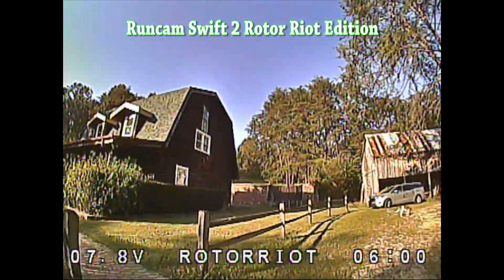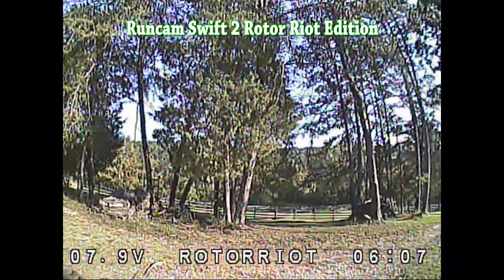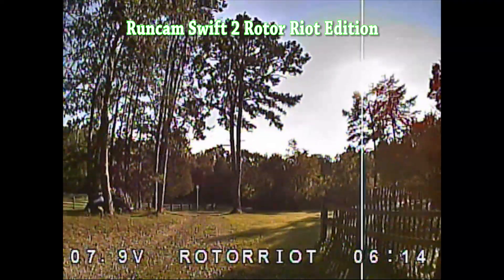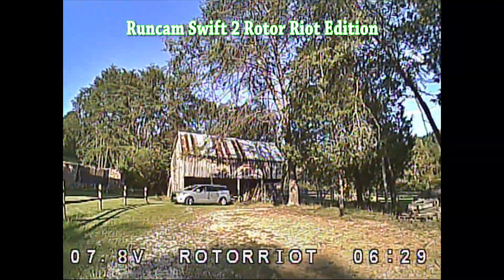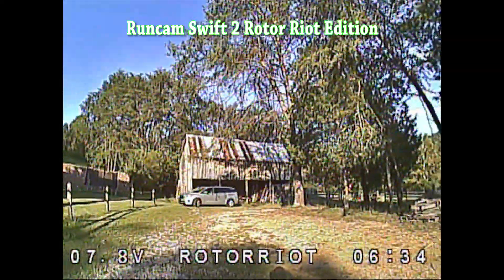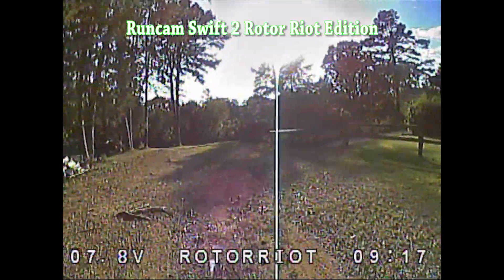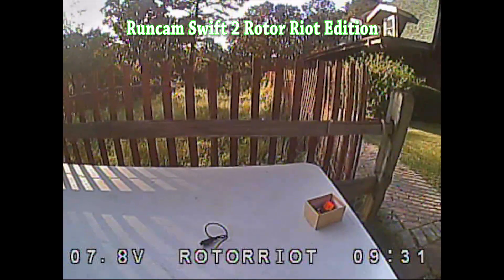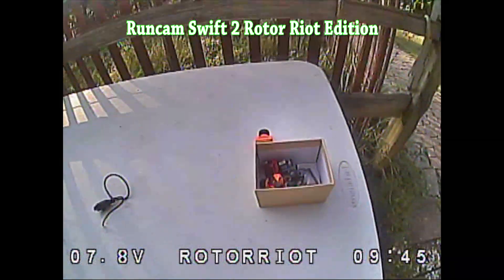NEW FPV CAMERAS: Rotor Riot Swift 2 & Sparrow 16:9 Micro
Let's see how some of the newest FPV cameras stack up against each other. Rotor Riot's new Swift 2 has the fastest exposure algorithm I've ever seen. The Sparrow Micro is the first 16:9 widescreen micro-cam I've seen. The Swift Micro 2 brings voltage-monitoring OSD to the micro form-factor. And just for fun, we'll see how these cameras stack up against old favorites, Runcam Eagle 2, Foxeer Arrow 2 Mini, and Foxeer Arrow Micro.

Product Links